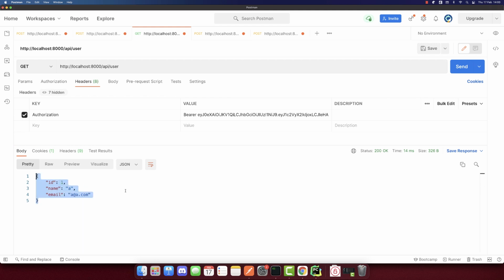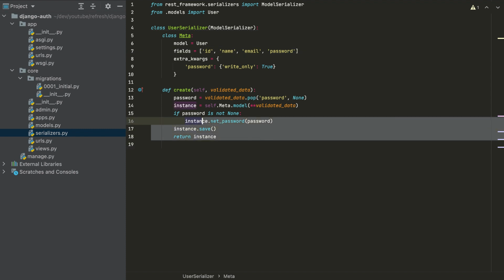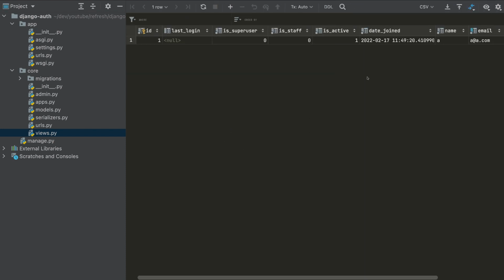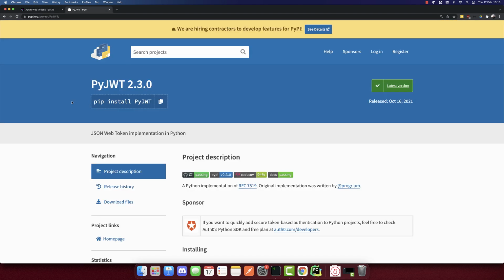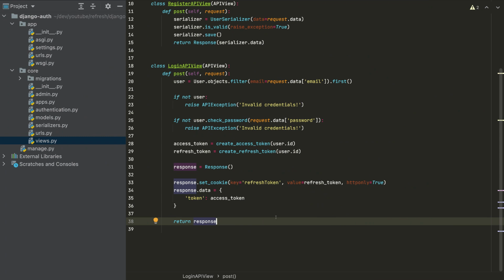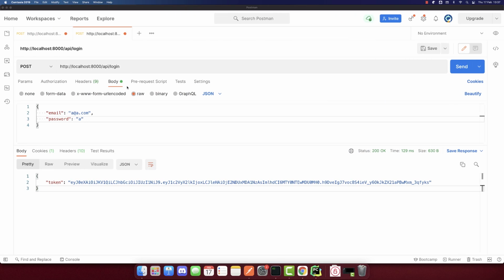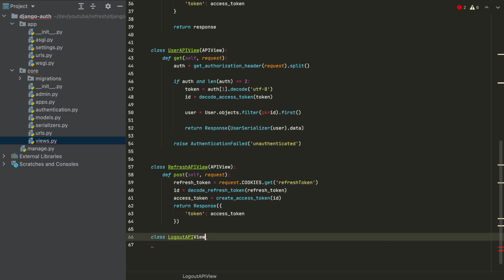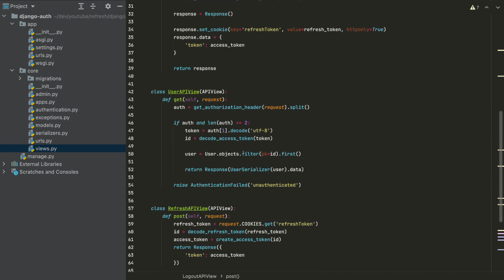Django Login using Access & Refresh Tokens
Learn how to Authenticate using Access & Refresh tokens using Python Django.

Want to learn to login using two-factor authentication or using your google account?